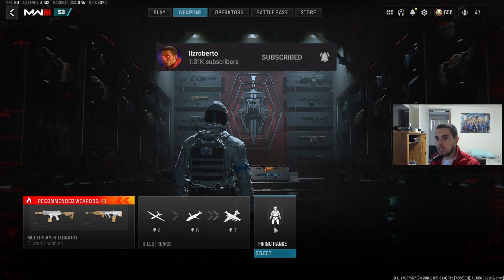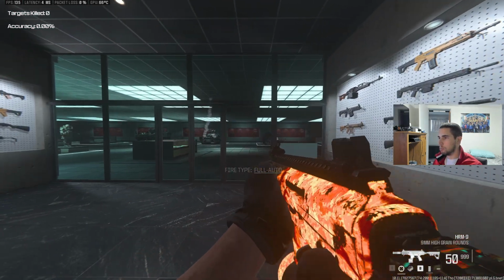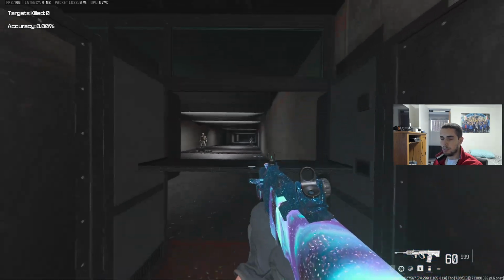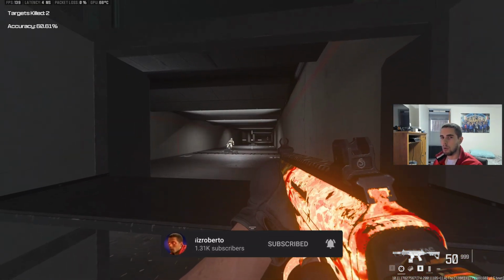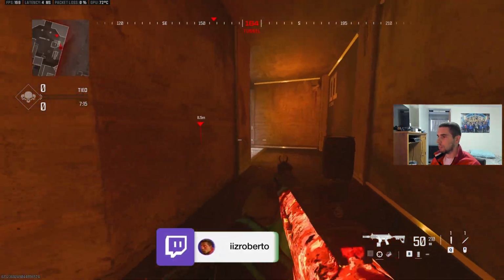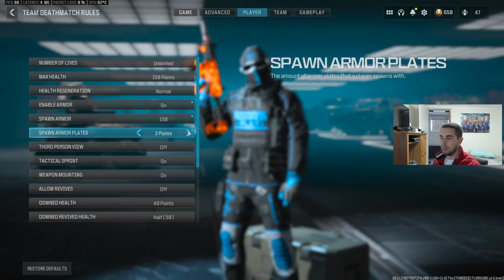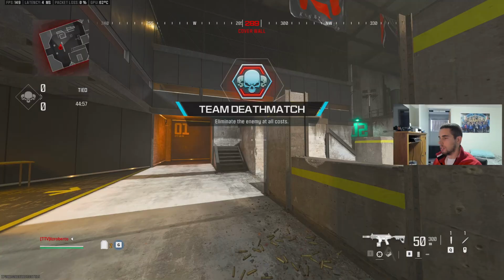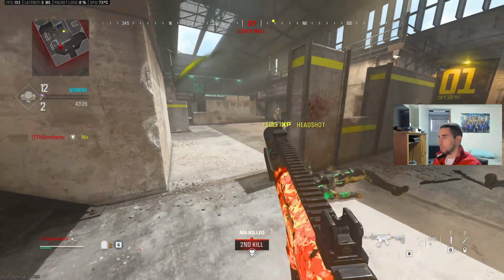Missing Shots In Warzone? Lets Fix That.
Does your aim suck in Call of Duty Warzone? In this video, I show you 3 tips on how to help improve your aim in Warzone. These are the tips that helped me become a better player and anyone can do them.

⭐Become a member and join Rob's Mob to get access to EXCLUSIVE perks:

00:00 - Introduction
00:13 - First Tip (Recoil Pattern Control)
03:25 - Second Tip (Crosshair Placement)
06:23 - Third Tip (Private Match Practice)
09:39 - Sub, Like, Share, Comment!